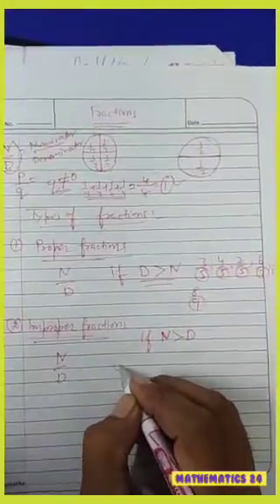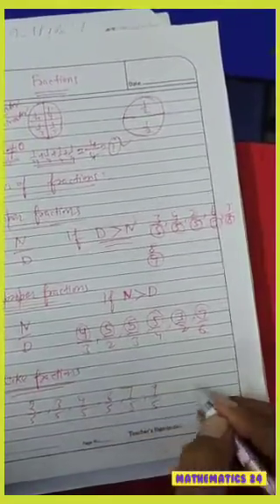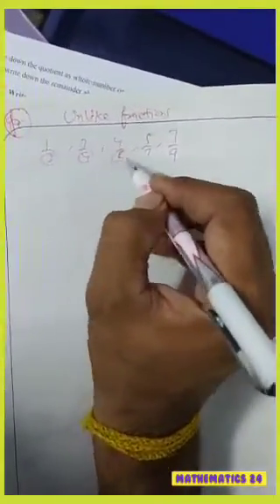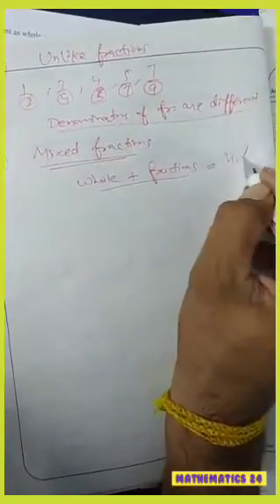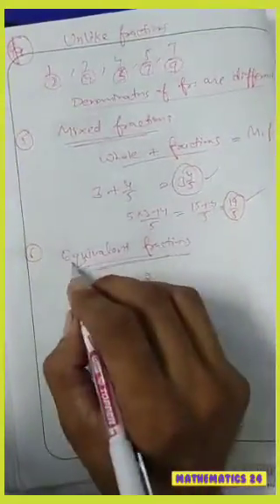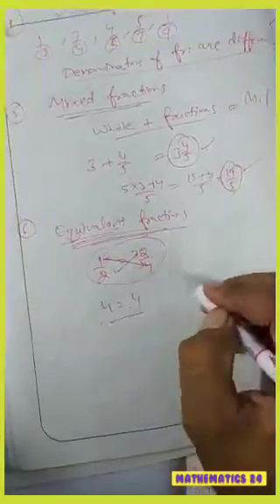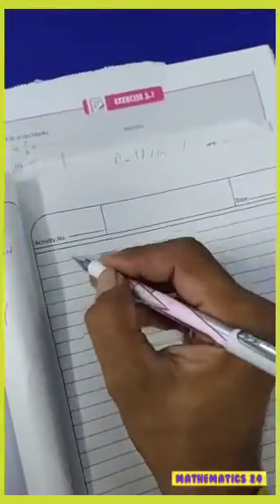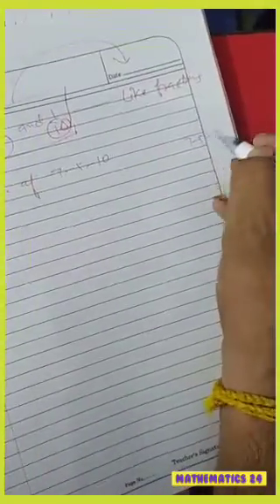Fractions and it's types